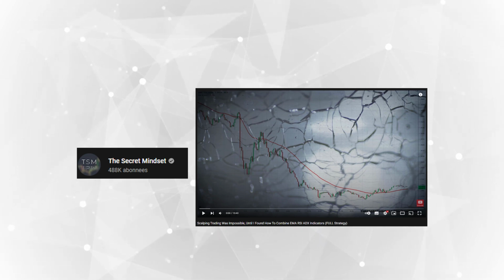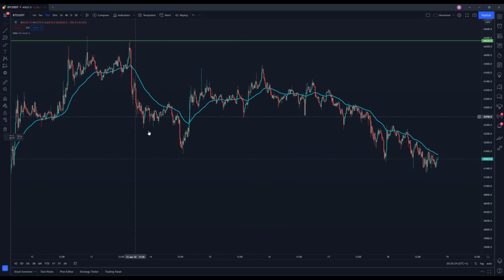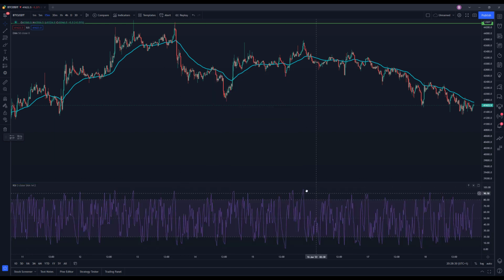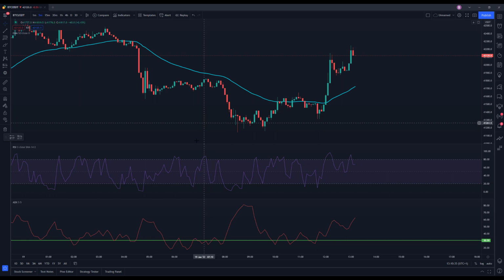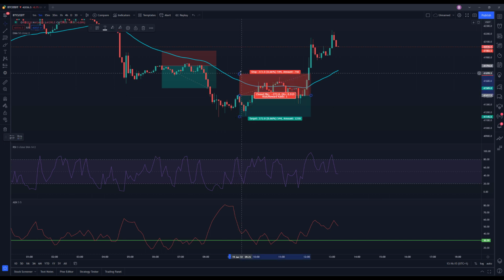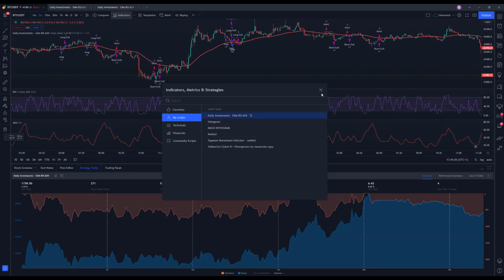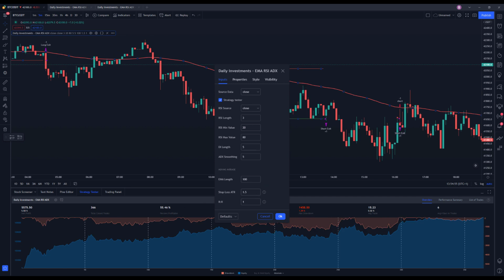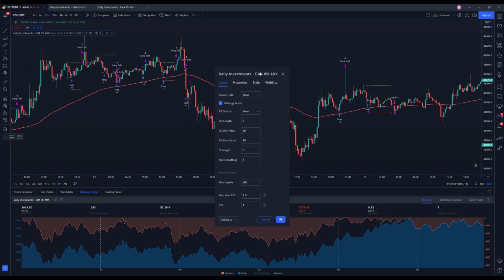FREE 5MIN SCALPING INDICATOR - EMA RSI ADX - Good profits!